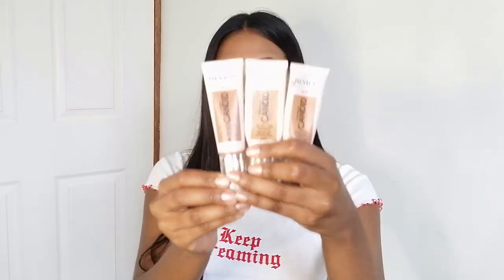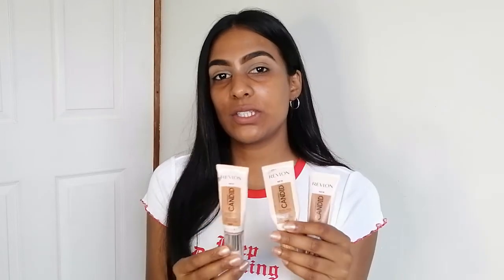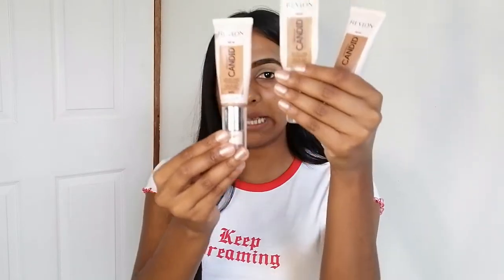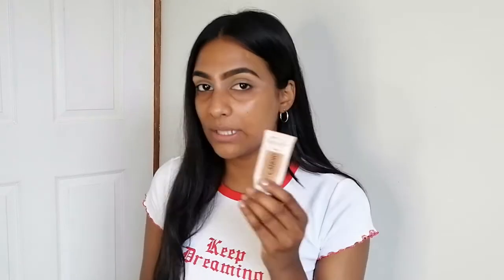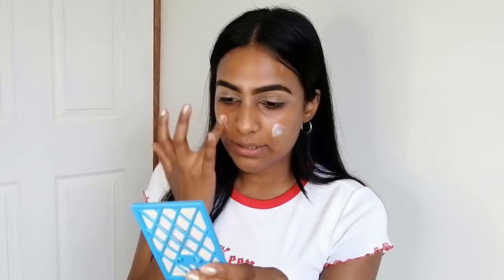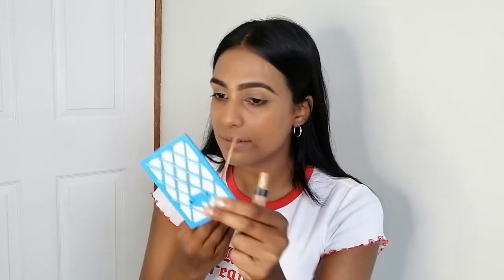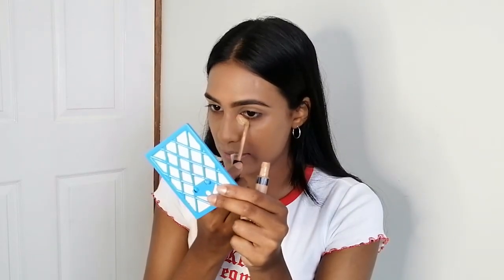HOW TO CHOOSE THE RIGHT SHADE OF FOUNDATION !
HI GUYSSSS :)
I hope you all are doing great and are ready for the holiday season :) todays video is all about choosing your right shade of foundation and the tips and tricks you need to know before doing so.

I used the Revlon candid foundations for testing out, these are the shades
- 440 caramel
- 500 almond
- 510 cappucino
And I ended up using the 500 almond all over my face.

xoxo Sherena